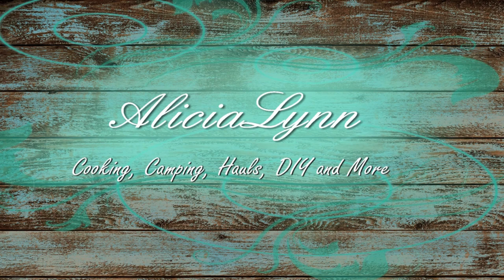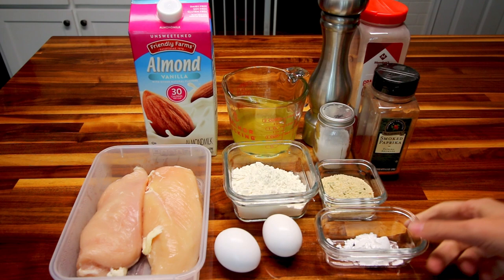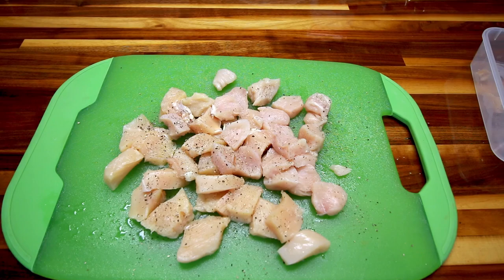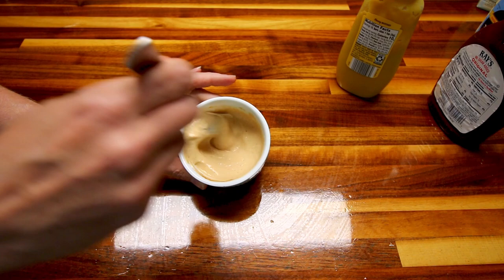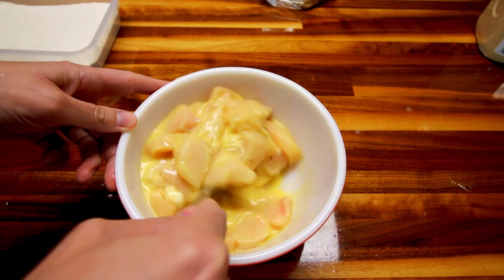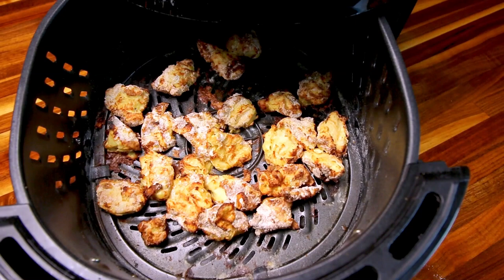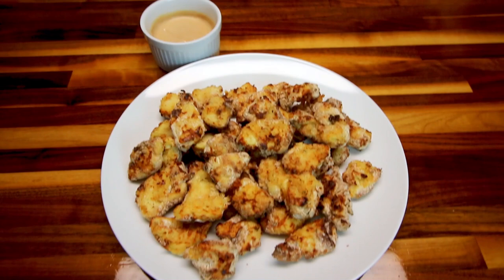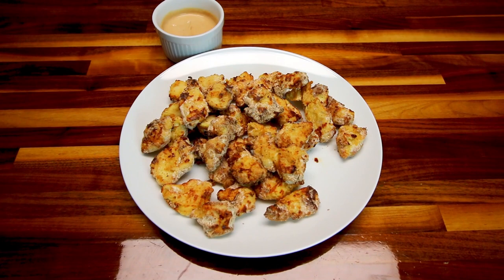Trying WW Pinterest Recipes #1 |Copycat Chick-fil-A Nuggets (Weight Watchers) Points on all Plans💚💙💜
Trying WW Pinterest Recipes #1 |Copycat Chick-fil-A Nuggets and Chick-fil-A sauce (Weight Watchers) Points on all Plans | I thought it would be fun to start trying some WW recipes that I find on Pinterest and making videos on how they turn out. I saw this copycat Chick-fil-A recipe on Pinterest and knew I had to try it!
Ingredients:
20 oz Uncooked boneless skinless chicken breast
1 cup Plain unsweetened almond milk
1 cup Goldin Pickle Juice, Dill
2⁄3 cup All-purpose flour
1⁄4 cup Kroger Italian bread crumbs
2 tsp Powdered sugar (confectioner's)
2 large Eggs
1 cup Chicken broth
1⁄2 tsp Paprika
1⁄4 tsp Granulated garlic
1⁄4 tsp Table salt
1/8 tsp Black pepper
Cut up chicken into 1 inch pieces.  Salt and pepper chicken.  In a mixing bowl add pickle juice and 1 cup unsweetened almond milk and stir. Add in chicken and toss to coat. Cover with plastic wrap and let it marinate in the fridge for at least 30 minutes, or up to a couple hours. Drain the juice from the chicken and set aside. In a large bowl, add egg and 2 tsp unsweetened almond milk and whisk together. In large shallow dish, combine flour, breadcrumbs, powdered sugar, paprika and garlic powder. Stir well to combine. Add chicken to egg mixture and coat each piece of chicken with egg wash. Then evenly coat chicken pieces with flour mixture. Spray the air fryer basket or baking sheet with olive oil. Place coated chicken pieces into prepared air fryer or baking sheet. I cooked half of mine at a time.  Air fry at 400 degrees for 10-12 minutes. Toss or flip the nuggets about half way through.
For the sauce, combine 1/4 cup light mayo, Tbsp no sugar added BBQ sauce, Tbsp honey mustard and splash of pickle juice.
For a serving of 10 nuggets or 5 oz: MyWW SmartPoints per serving - Green: 7 SmartPoints / Blue: 3 SmartPoints / Purple: 3 SmartPoints
If you are a WW member, click this link to take you to WW recipe builder and current plan points!